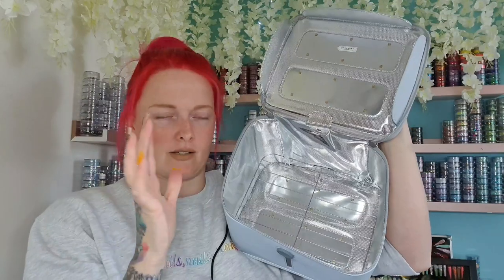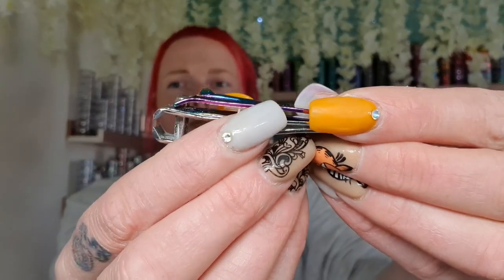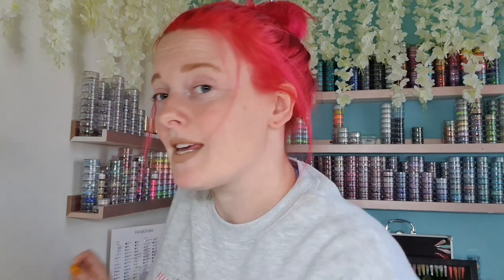59S UVC LED Sterilizer Bag Reveiw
📨 Thank you for the love and support and remember...any questions? Just pop em below

🌐MISS LUCY’S ONLINE
For more online videos and education, check out Miss Lucy's Online!

💅Full info on what was used and what’s on my nails is listed below

Miss Lucy's
Website - for training, clients and blog

FB & Insta - Misslucysnailartist